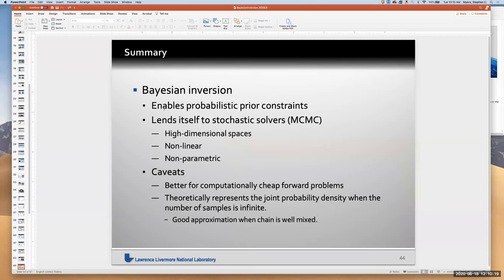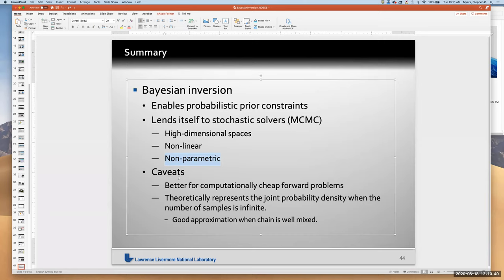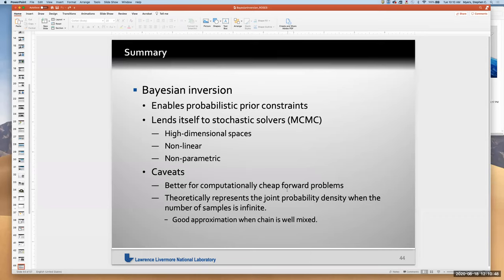Remote Online Sessions for Emerging Seismologists (ROSES): Unit 9 - Bayesian Inversion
This is the ninth unit in the Remote Online Sessions for Emerging Seismologists (ROSES), an online course for graduate students. ROSES is hosted by the American Geophysical Union (AGU) Seismology Section. This unit on Bayesian Inversion is provided by Steve Myers, Lawrence Livermore National Laboratory.